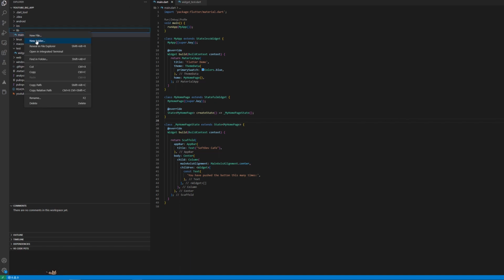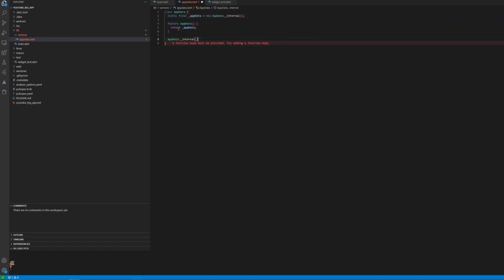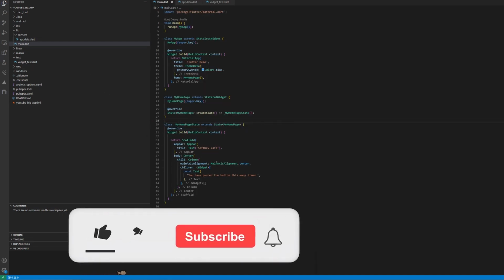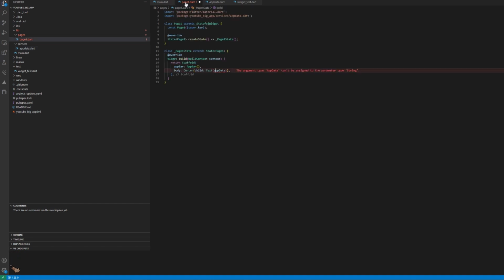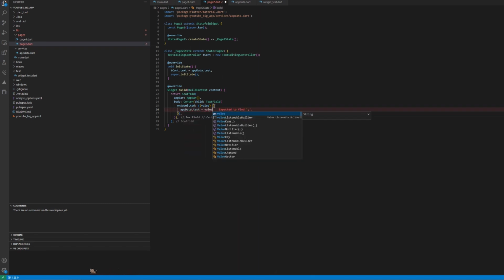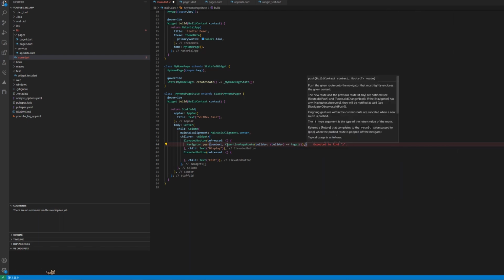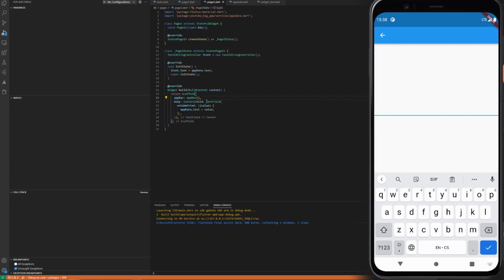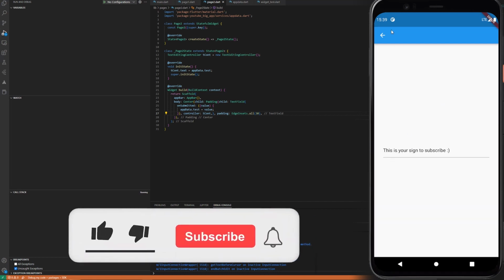How to use global variables in [FLUTTER] || tutorial (pt2)